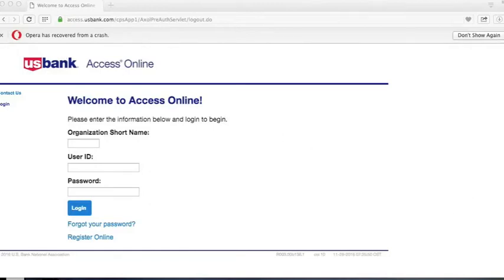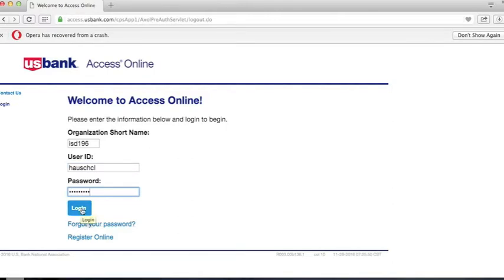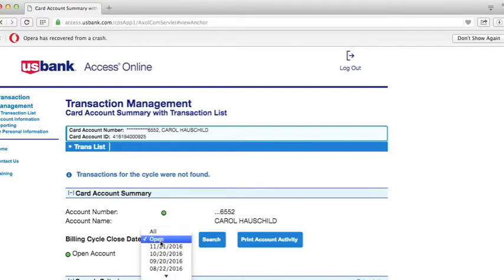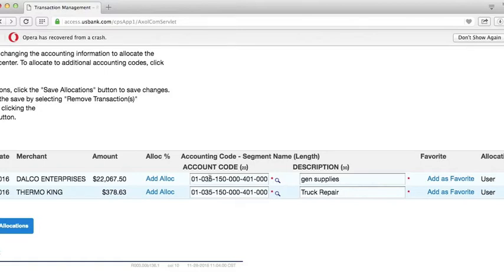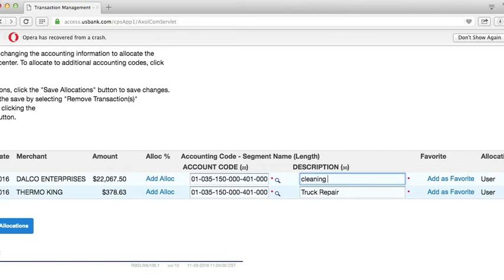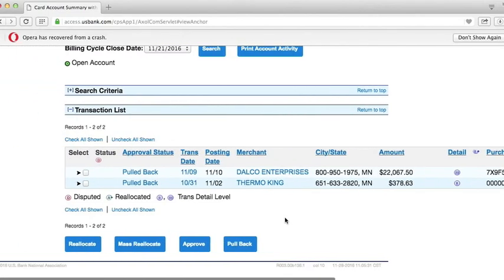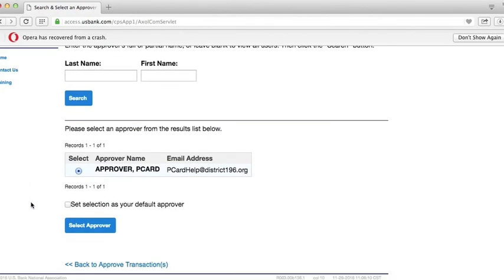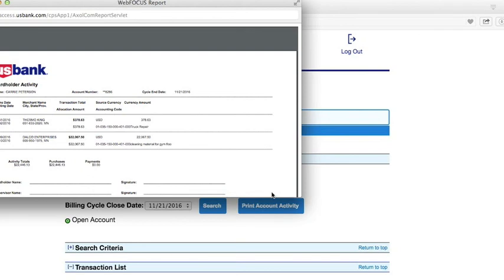USBank Access Online